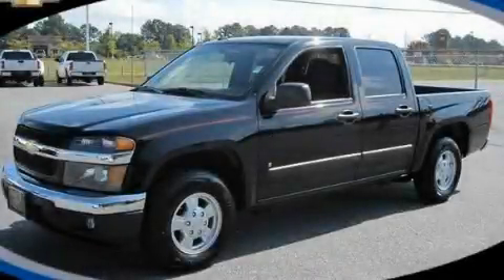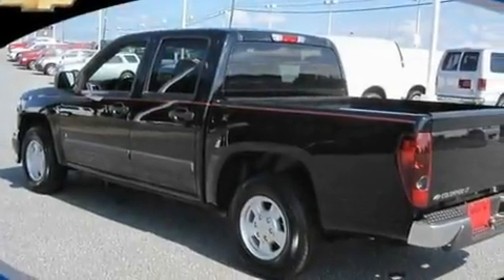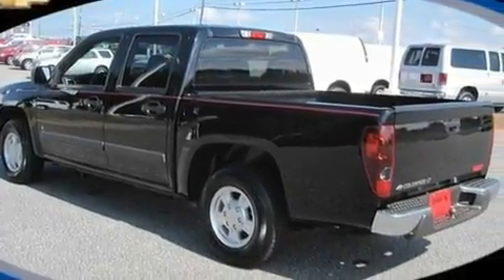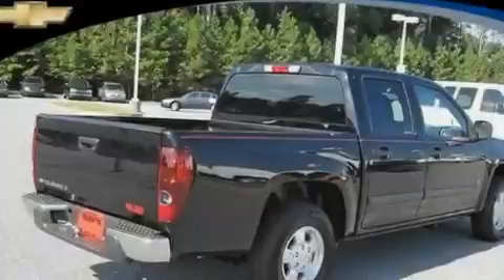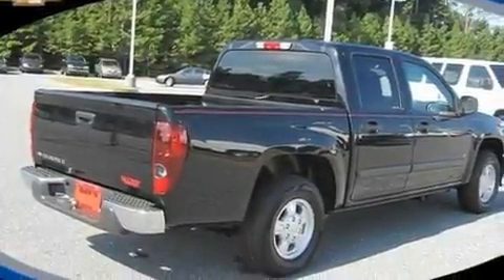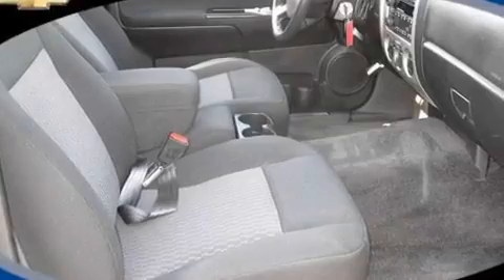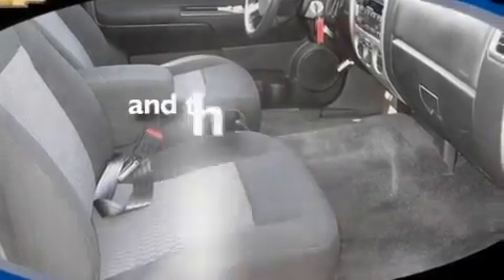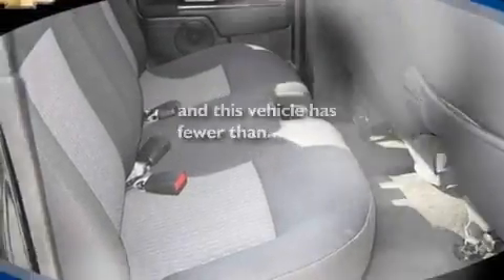2008 Chevrolet Colorado Certified Acworth GA 30101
Year: 2008
 Make: Chevrolet
 Model: Colorado
 Engine: Gas 5-Cyl 3.7L/226
 Trans.: Automatic
 Exterior: Black
 Miles: 54,326
 Interior: Black

 http://

 Preowned 2008 Chevrolet Colorado Acworth GA